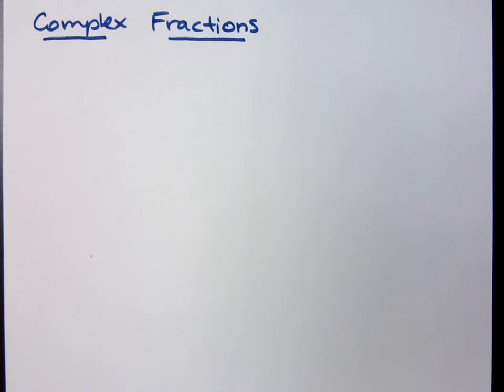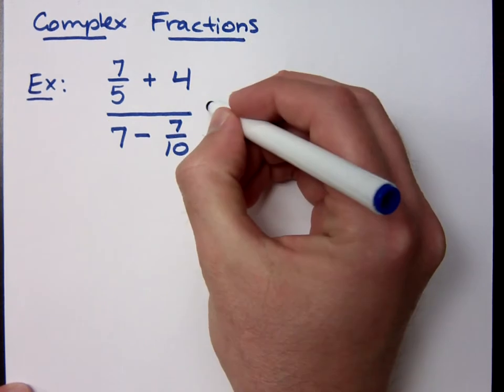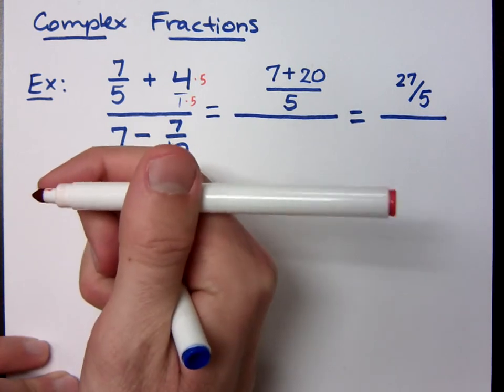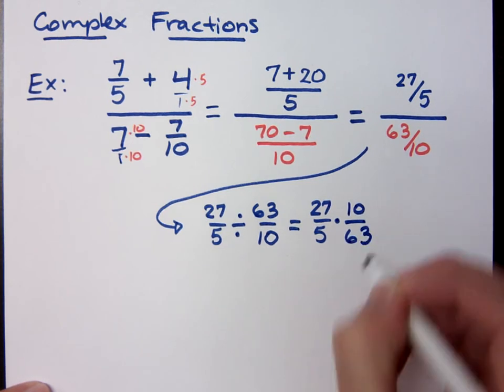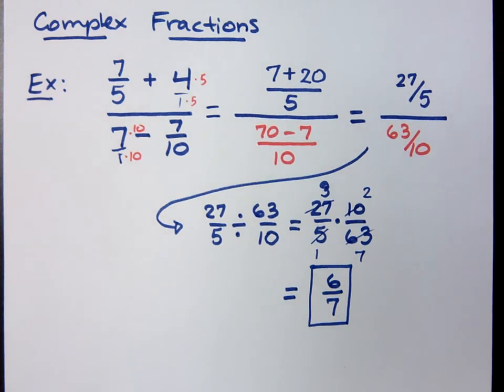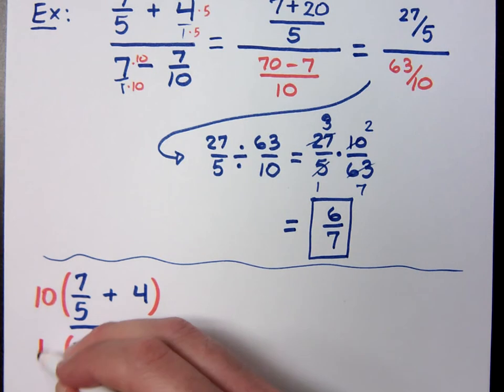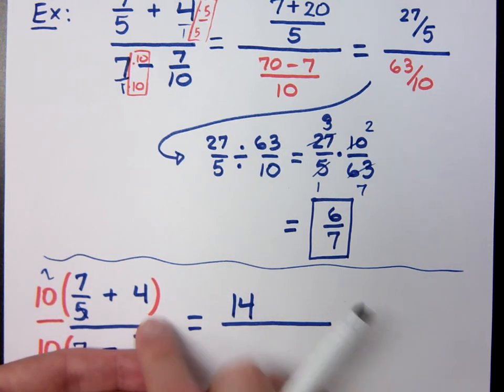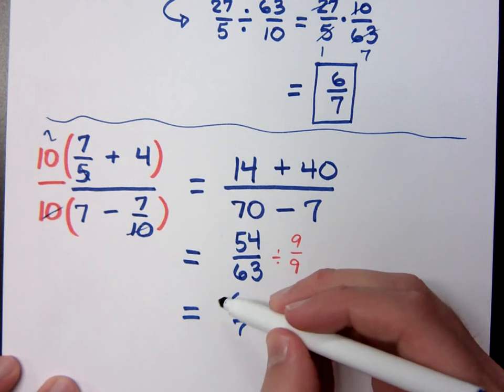intermediate algebra 100